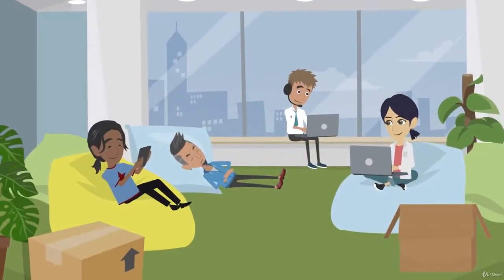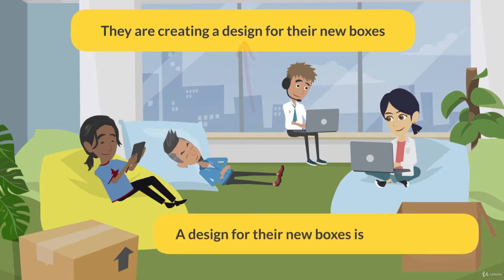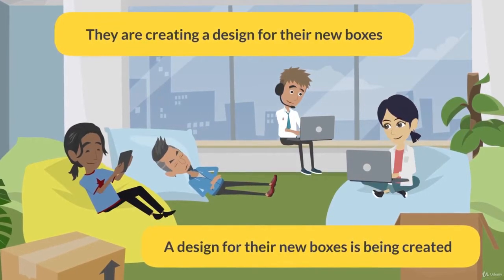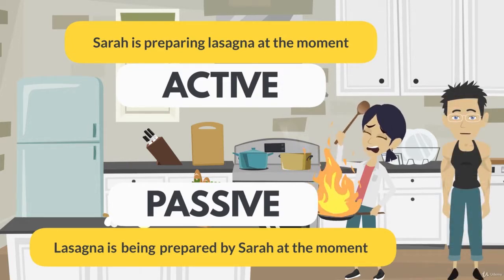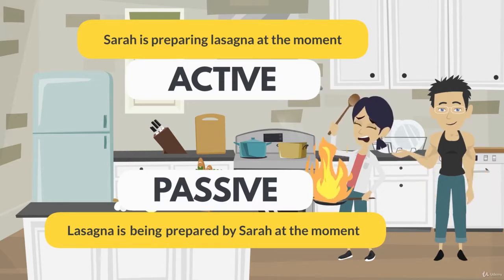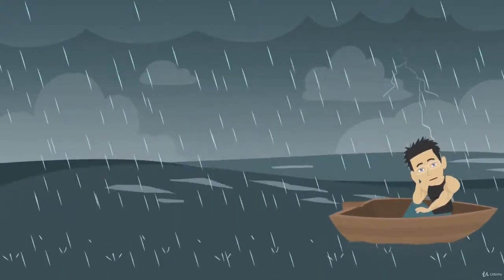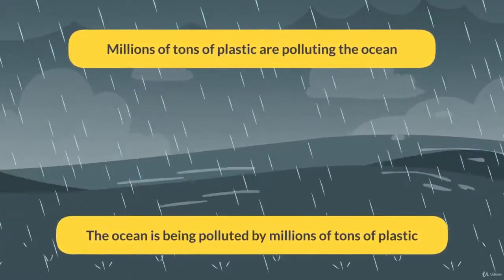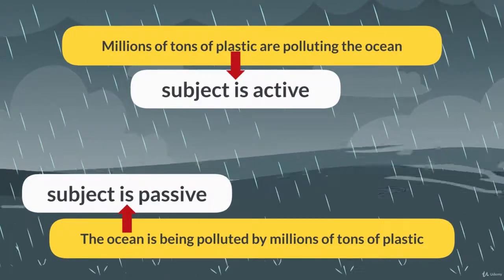66- English Grammar: Passive voice: Present progressive